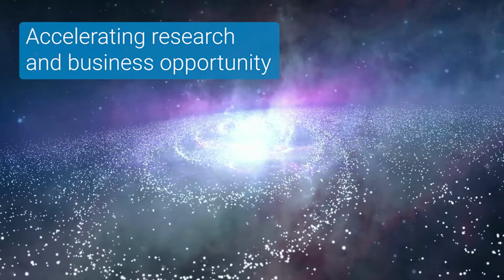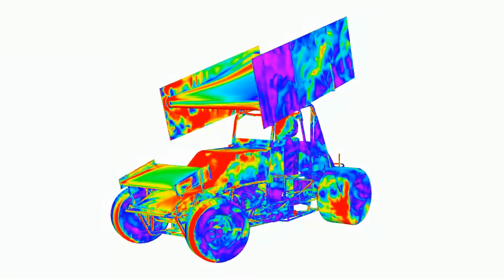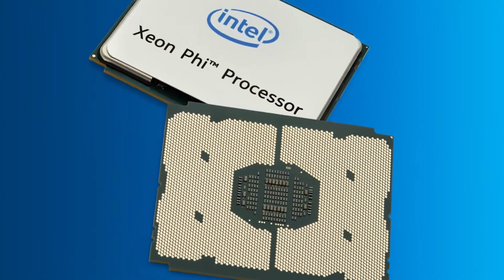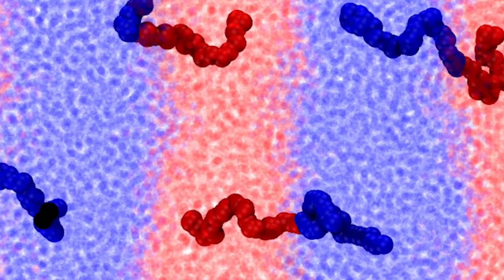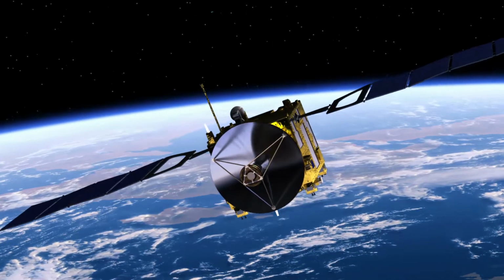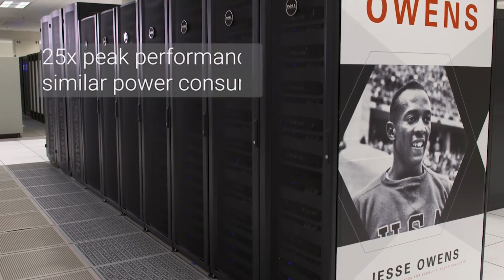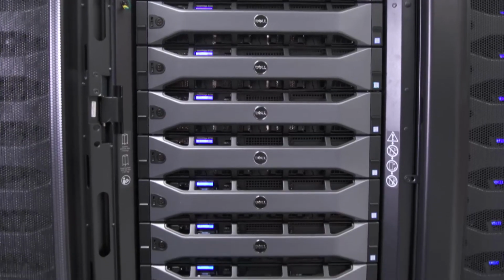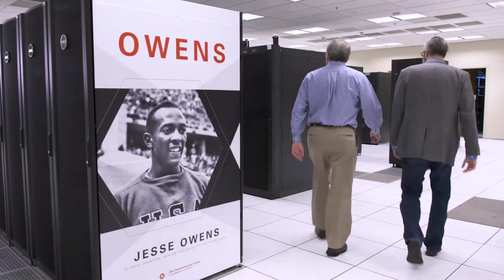Ohio Supercomputer Center Accelerates Research and Business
For industry, the Ohio Supercomputer Center provides modeling and simulation, computational fluid dynamics to improve product design. On the academic side, the Center supports all aspects of science and engineering.

Owens has 750 teraflops, 25x the peak performance of the old system in approximately the same footprint and power envelope. The increased core count and memory allows the team to solve/address larger problems in less time.